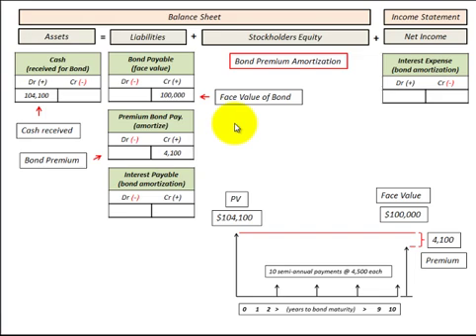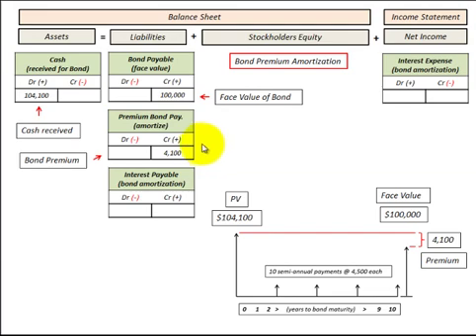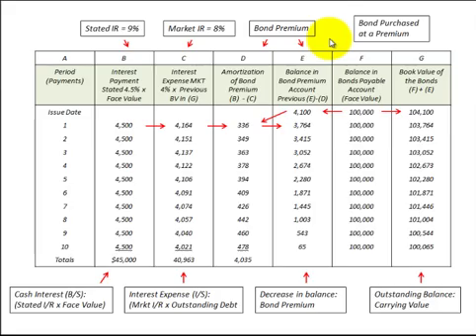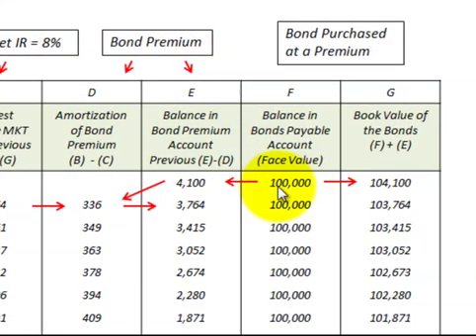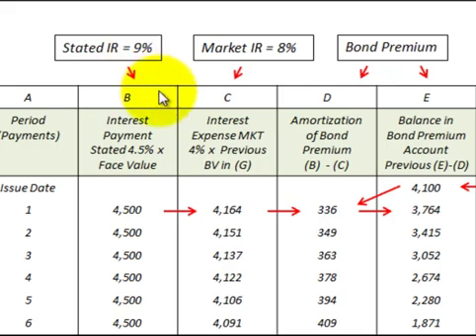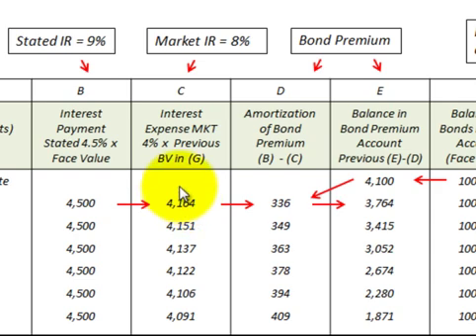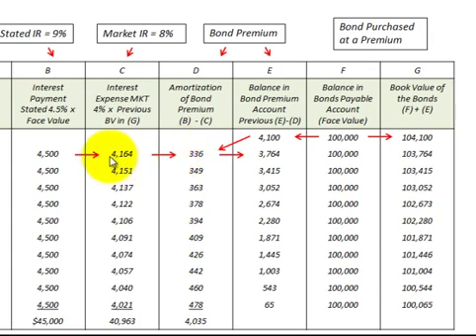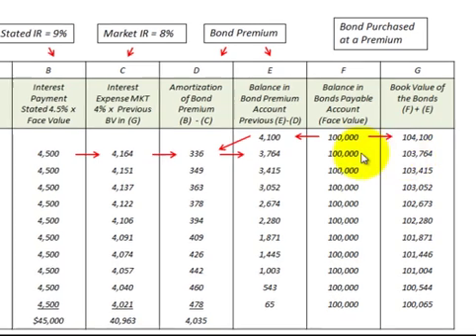Bond Amortization Schedule How Its Setup And Used (Bond Issued At Premium)